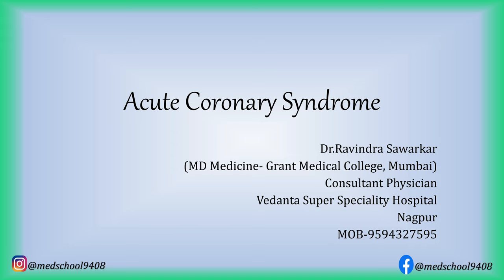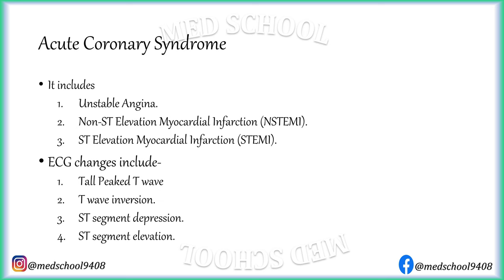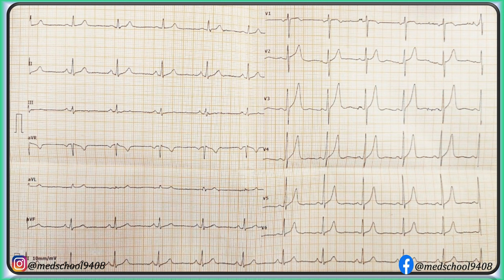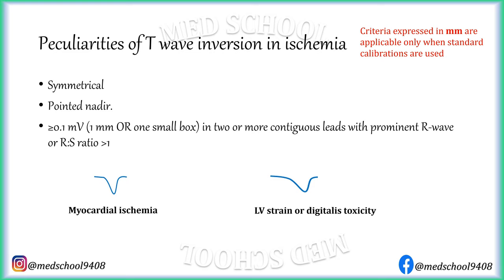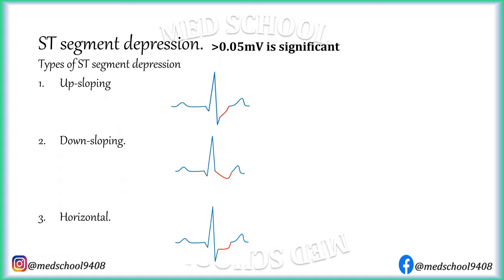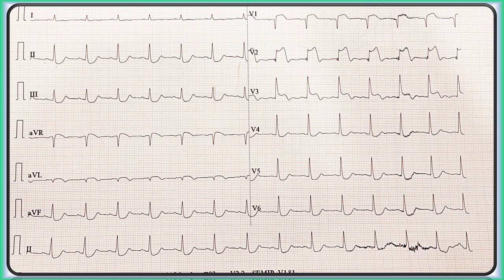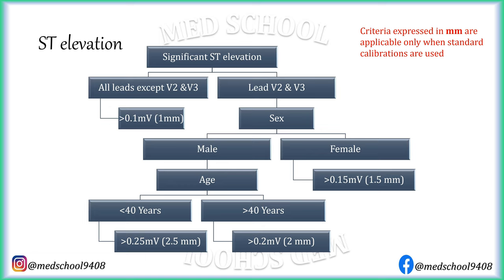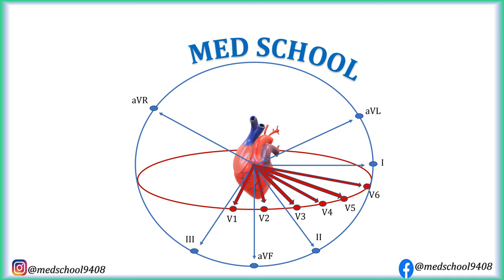Acute Coronary Syndrome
this video talks about acute coronary syndrome which is a spectrum of disorder including
-Unstable Angina.
-Non ST Elevation Myocardial Infarction (NSTEMI)
-ST elevation Myocardial Infarction(STEMI).
Concepts covered are
-Tall Peaked T wave.
-T wave inversion.
-ST segment depression.
-ST segment elevation.
-Contigious leads
-Reciprocal changes in myocardial infarction.
For further reading refer to 'Leo Schamroth An Introduction To Electrocardiography 8Ed (Adapted Edition)',